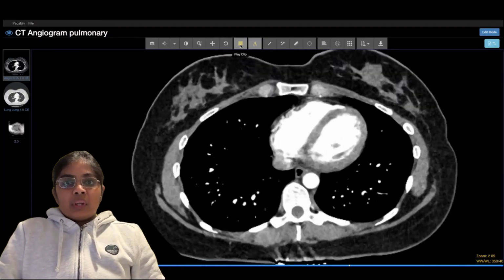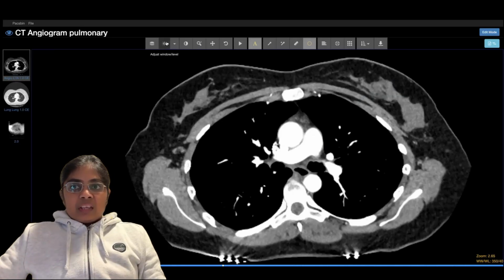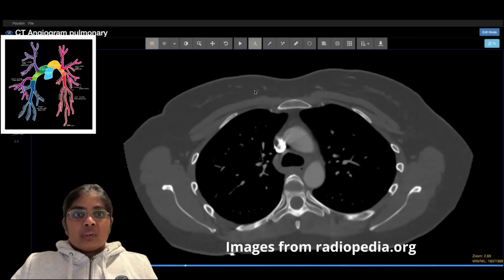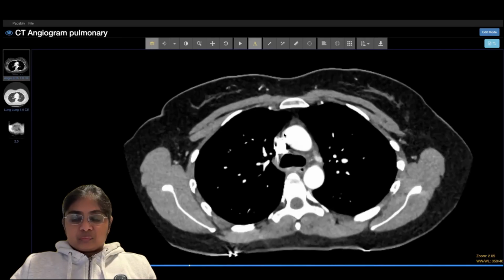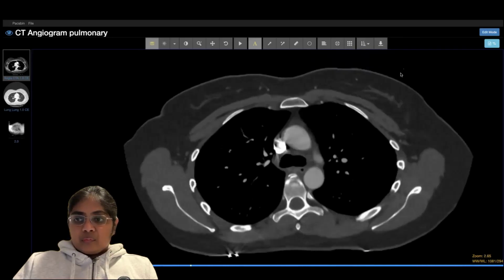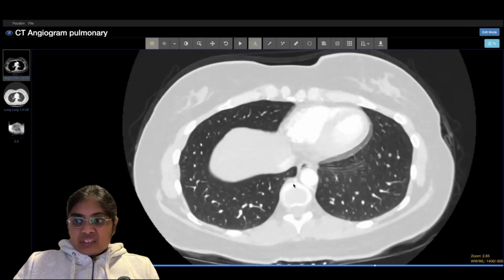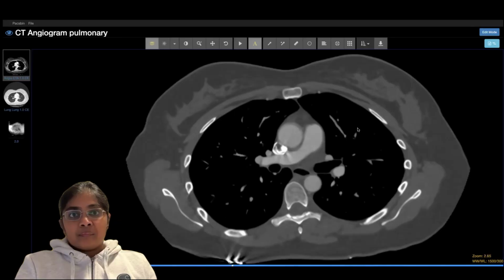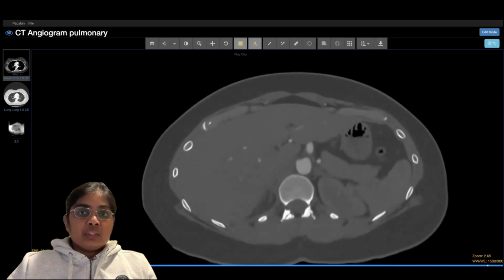How To Read CTPA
About the Video:
Beginner's guide for CTPA  for medial students and junior radiology trainees.
Watch this video to start your journey of interpreting CTPA.

I am Mathuri, Consultant Radiologist in the UK.  Neuroscience BSc, MBBS with distinction
(University of London), FRCR

Useful Links:
Pulmonary Artery Anatomy on CT (Radiopedia):